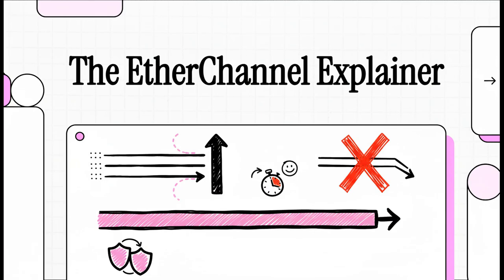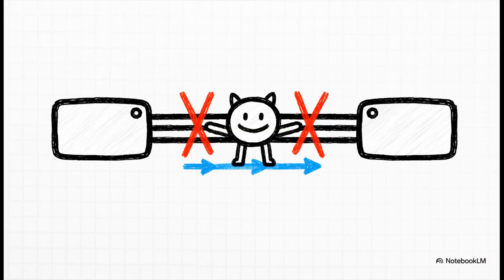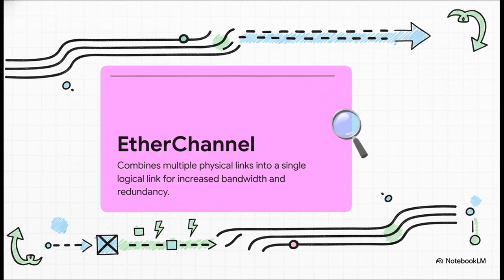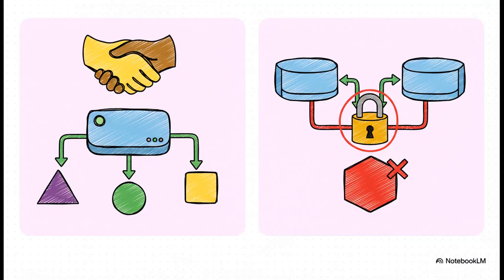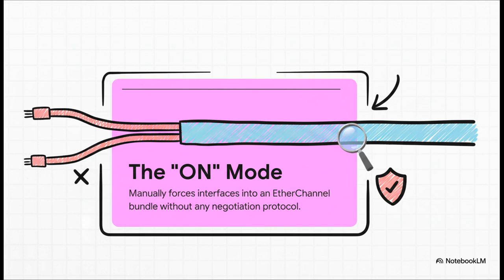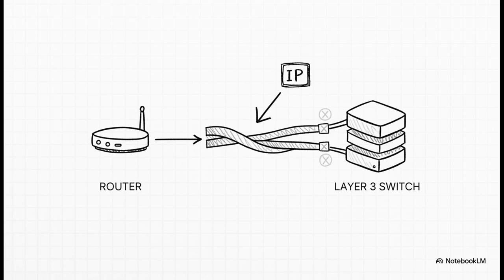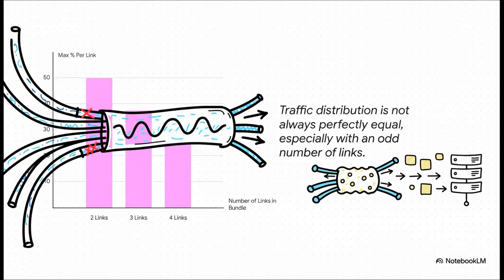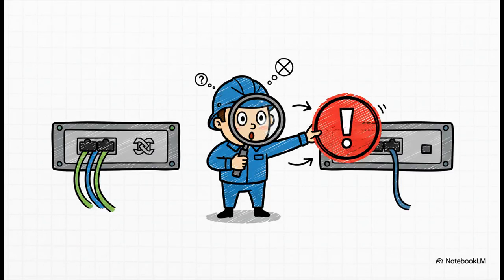EtherChannel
EtherChannel Configuration: LACP, PAgP, and Static
An extensive overview of EtherChannel technology, which is used to bundle multiple physical network links into a single logical link for increased bandwidth, availability, and load sharing. It thoroughly explains the three primary configuration modes: the open standard Link Aggregation Control Protocol (LACP), the Cisco proprietary Port Aggregation Protocol (PAgP), and the static ON mode, detailing the negotiation states and proprietary protocols for each. Furthermore, the document covers the specific configuration requirements for Layer 2 and Layer 3 EtherChannels, including the necessary matching parameters like speed, duplex, and VLAN settings for member interfaces. The text also addresses crucial aspects of load balancing and methods to influence frame distribution, along with troubleshooting and the use of EtherChannel Misconfiguration Guard to identify configuration errors.